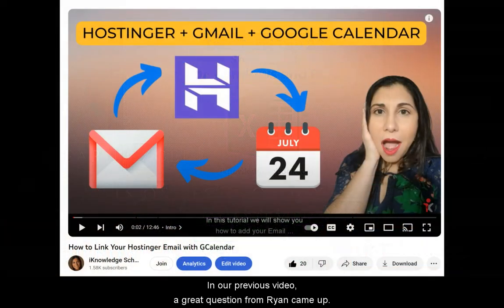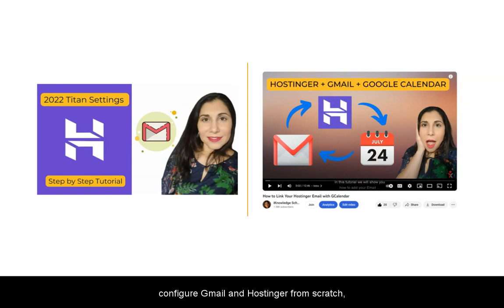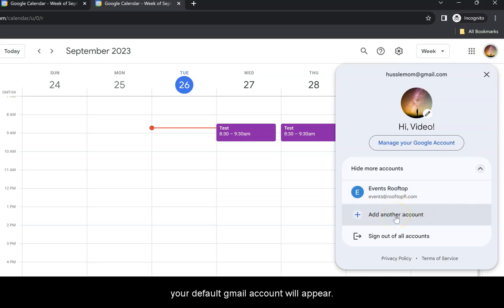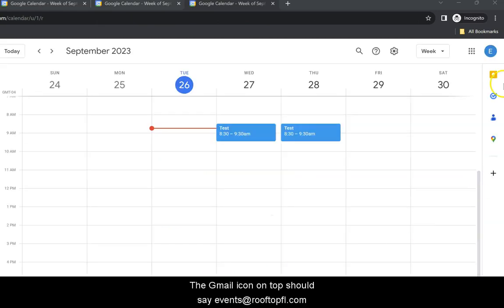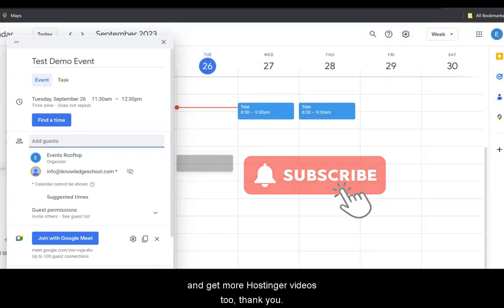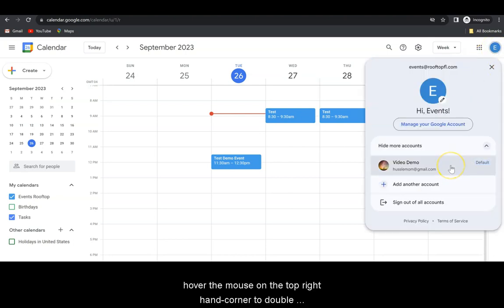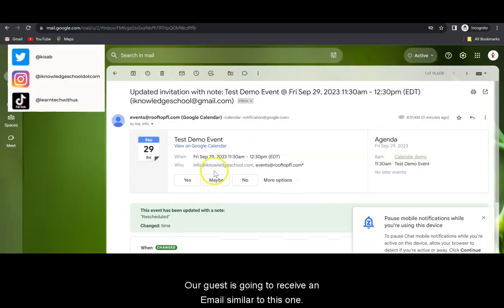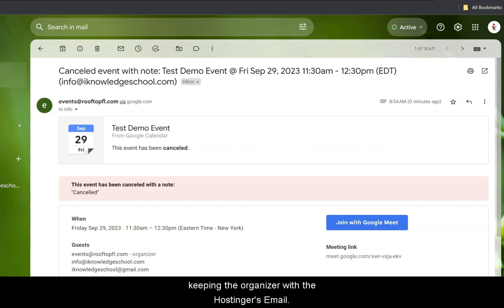Question Answered: Hostinger with google calendar events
This video teaches you how to create events from a Hostinger Email with Google Calendar

📚 We offer Live and remote Computer Training for Businesses and Organizations nationwide